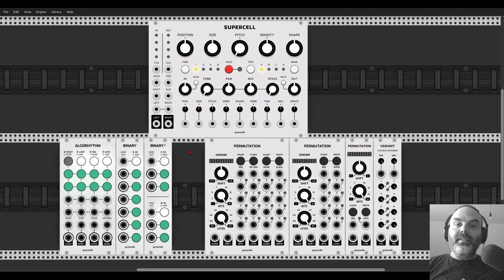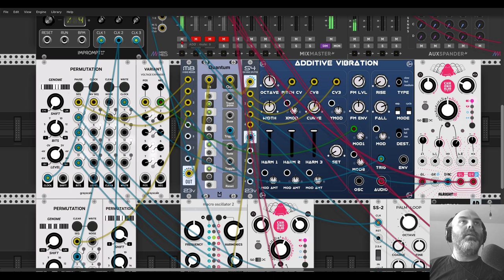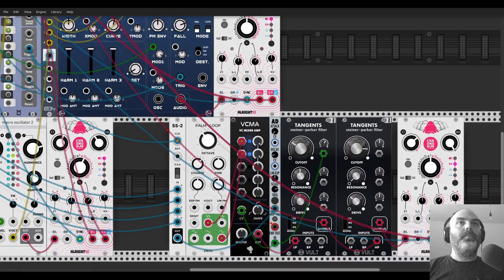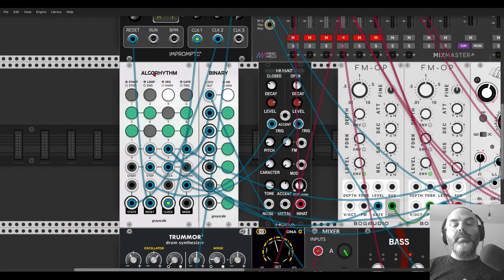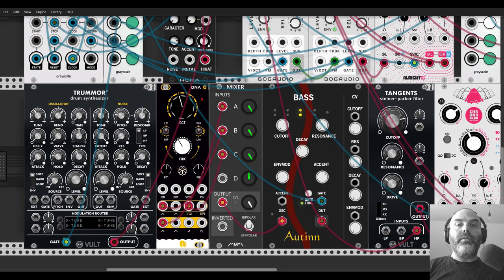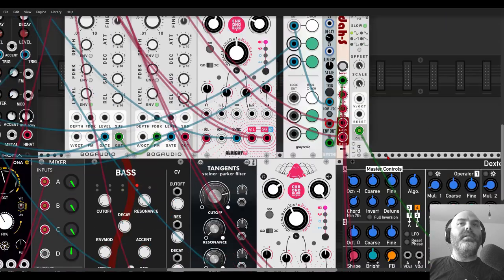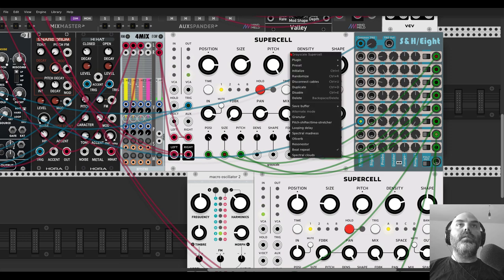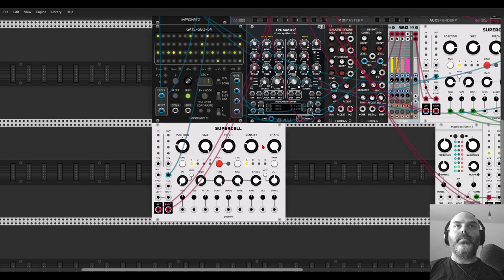Overview of the Grayscale Collection in VCV Rack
00:00 - Introduction
00:40 - Permutation
04:08 - Algorithm and Binary
08:12 - Supercell

I created a document full of patching techniques and ideas that I will continue updating
And I also created a sound pack full of ambient textures and effect that you can get
There's also a 'light' version you can download and try for free

  8 Logical Processor(s), 32Gb RAM, NVIDIA GeForce GTX 1070